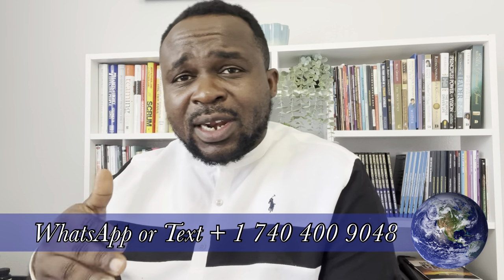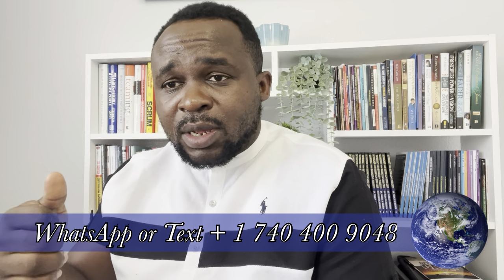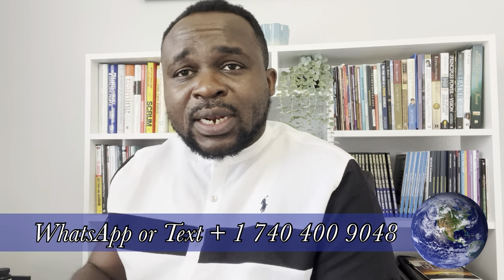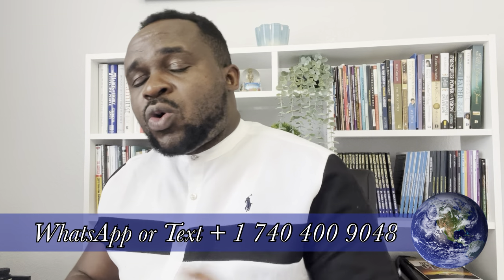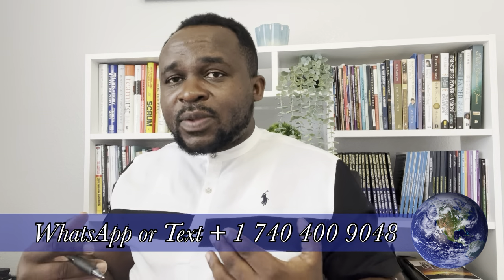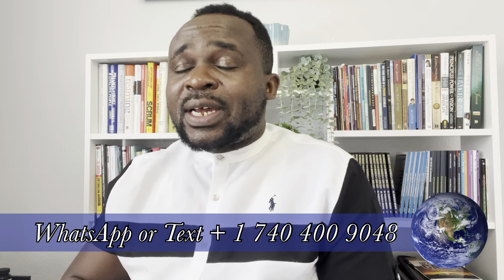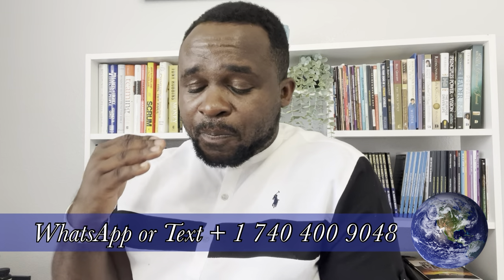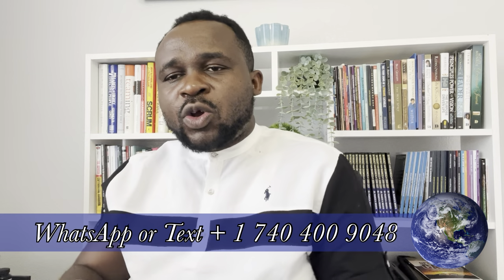8 things you should do before your first scrum master interview -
150+ Questions and Answers you SHOULD know before your first scrum interview

What if you had the right resources and the help you need to land your Scrum job ASAP?

The SAFE Scrum ChatRoom Make It Easier for you. Below are the links to get more help:

1. 3 Steps to make your resume work for you
2. Understanding and Practicing Scrum Events in Jira
3. Downloadable resources and templates
4. How to Land a job with confidence
5. 150+ questions you should know before your first interview

ENROLL IN OUR NEXT SAFe Scrum Master CERTIFICATION TRAINING.

ELIGIBILITY
This SAFe Scrum Master Certification course is best suited for new and existing Scrum Masters, managers, team leads, Train Engineers, developers, and product owners.

PRE-REQUISITES
There are no prerequisites for this course, regardless of experience. However, there are some strong recommendations for those who intend to take the SAFe Scrum Master (SSM) certification exam. These include Knowledge of Agile concepts and principles, Understanding of Scrum, Kanban, and eXtreme Programming (XP), and working awareness of software and hardware development processes.

COURSE MAP
• Lesson 1: Introducing scrum in SAFe• Lesson 2: Characterizing the role of the Scrum Master• Lesson 3: Experiencing PI Planning• Lesson 4: Facilitating Iteration execution• Lesson 5: Finishing the PI• Lesson 6: Becoming a Certified SAFe Scrum Master

BENEFITS
SAFe Scrum Master (SSM) professionals can earn up to $120,000 a year, according to recent surveys by payscale.com. The demand for SSM professionals continues to increase and Fortune 500 companies are continually hiring certified Scrum Masters.

About Dr. Francis Mbunya

A servant leader driving successful business outcomes while building self-sustaining organizational agility on the pillars of transparency, inspection and adaptation. 13 Years of expertise in building high performing, self-organizing teams that can delivers customer focused high quality solutions. Experienced at leading businesses and IT teams through Agile transformation through mentoring, training, coaching, and fostering communities of practice.

A leader inspiring change within organizations to drive Agile maturity through frameworks such as Kanban, Scrum, XP, LeSS and SAFe. Helping organizations create a culture in which teams, leaders, individuals can thrive!

I'm adept at launching new products, repositioning existing products, and accelerating growth and revenue by focusing teams on customer motivations, market facts, and data. I'm passionate about translating strategy into reality, executing with speed, and relentless improvement.

Passionate about book writing and I have coached more than 20 business leaders to write and published a book that promote their core value and connect them to new markets and clients.

Background: Agile | Agile coaching | Scrum | DevOps | Scaled Agile | SAFe | LeSS | Pragmatic Marketing | Program Management | Project Management | gap analysis | user-centered design | customer success | customer retention | coaching dojo | Mentoring product managers | collaboration | failure | retrospectives | business cases | innovation | launching new products | project management | roadmaps | Lean Startup | Lean Six Sigma process improvement | Jobs to be Done | servant leader | systems thinking | PMP | PMO | CSP | CSM | CSPO